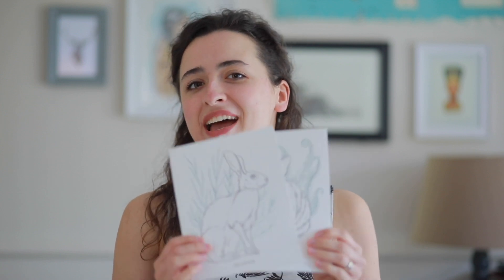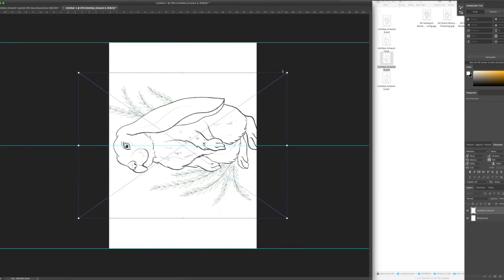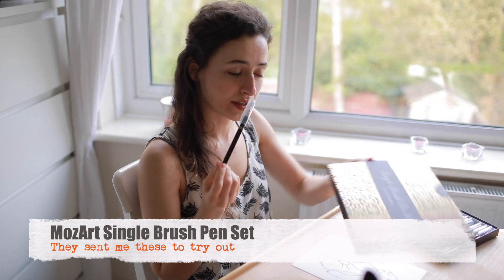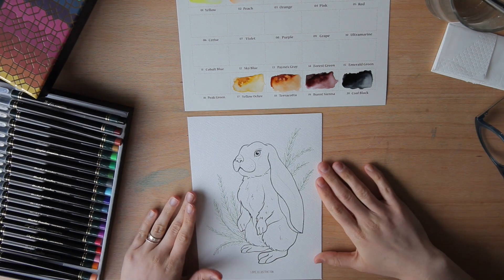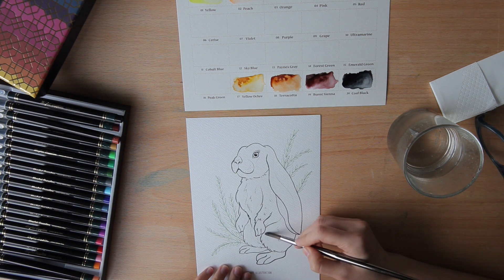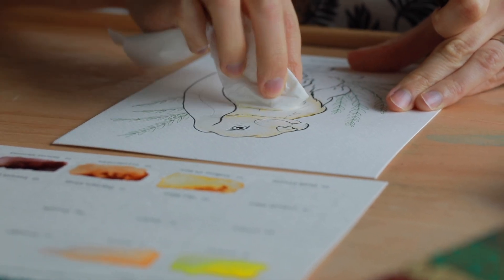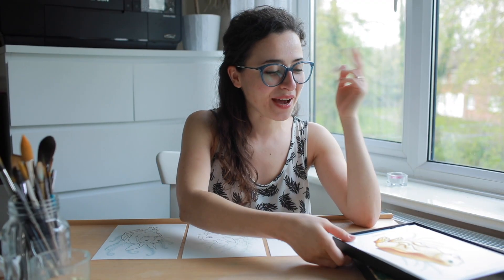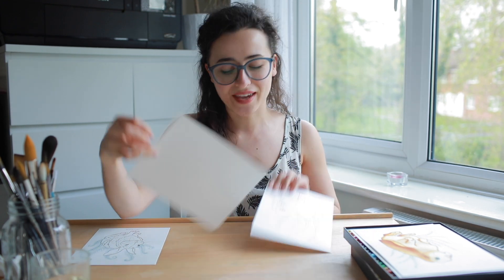How I made my Bunny Colouring Sheets + MozArt Brush Pens​ review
From drawing them on Procreate on our iPad Pro, to printing them on watercolor paper on my Epson SureColor P600 printer.

Plus Mozart watercolour brush review.

Materials:

-Ipad Pro
-Apple Pencil
-Epson SureColor P600 printer

-Watercolor Paper for the Colouring sheets: Aquafine texture Daler Rowney
-MozArt Single Brush Pen Set